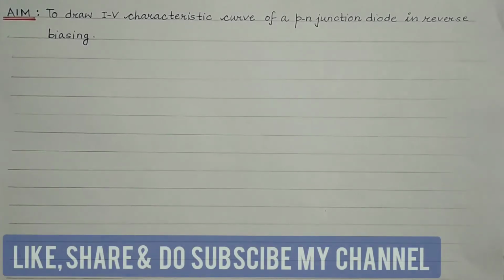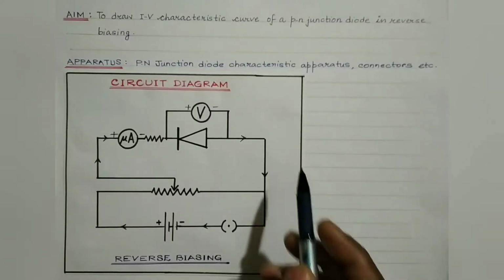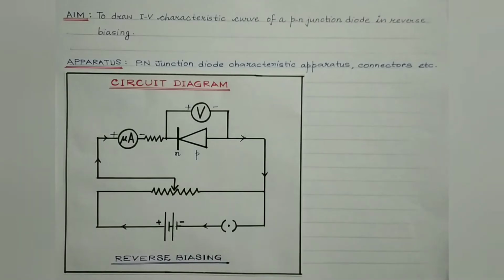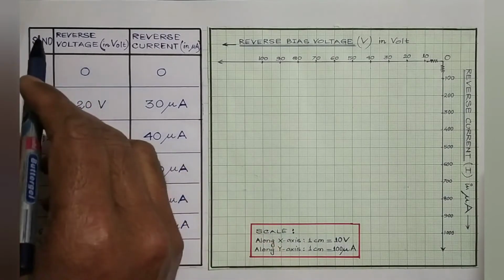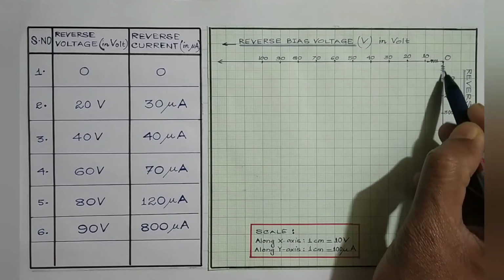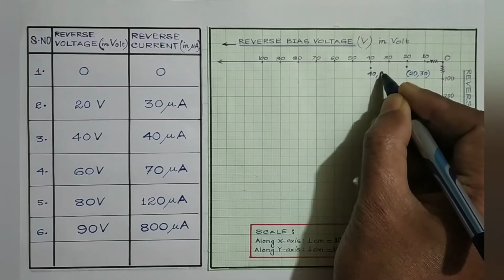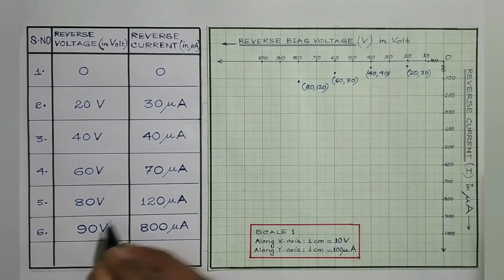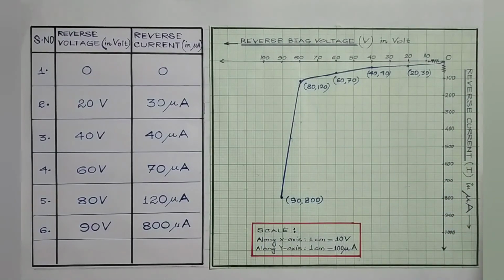REVERSE CHARACTERISTICS OF A PN JUNCTION DIODE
REVERSE BIASING OF A DIODE:

Reverse biasing means that applying an external voltage which is opposite in direction to forward bias. So here we connect positive terminal of battery to n-side of the diode and negative terminal of the battery to p-side of the diode. This completes the reverse bias circuit for pn junction diode. Now to study its characteristics (change in current with applied voltage), we need to repeat all those steps again. Connect voltmeter, ammeter, vary the battery voltage, note the readings etc.

Here the interesting thing to note is that, diode does not conduct with change in applied voltage. The current remains constant at a negligibly small value (in the range of micro amps) for a long range of change in applied voltage. When the voltage is raised above a particular point, say 80 volts, the current suddenly shoots (increases suddenly). This particular value of applied voltage, where reverse current through diode increases suddenly is known as “break down voltage“or "zener voltage" or "avalanche voltage".